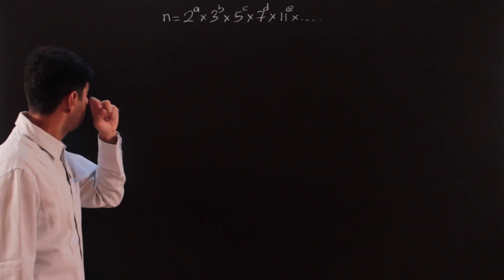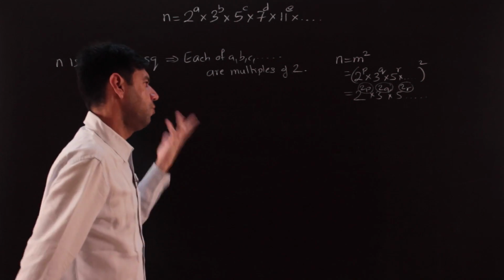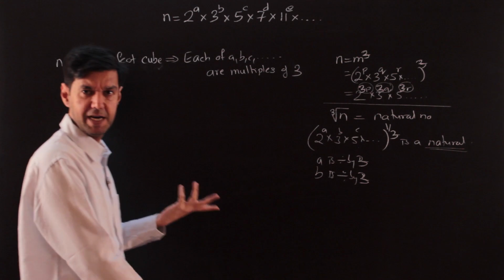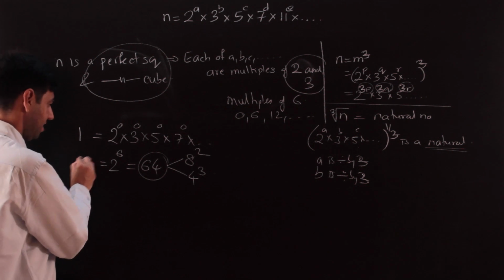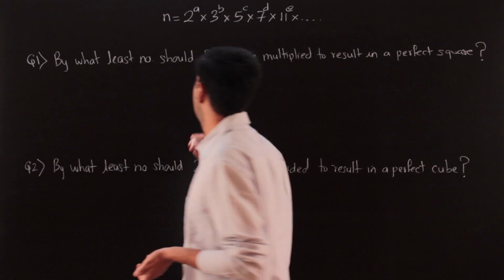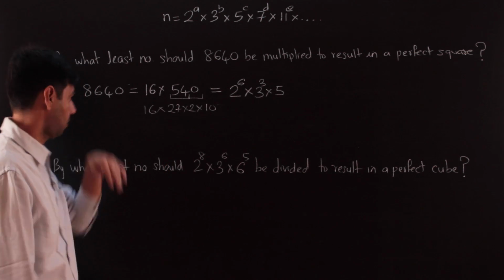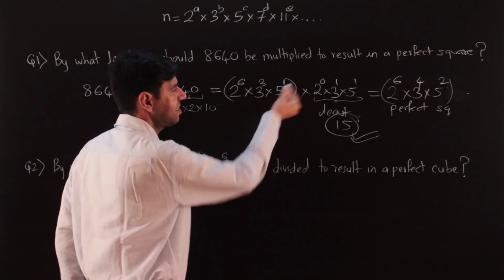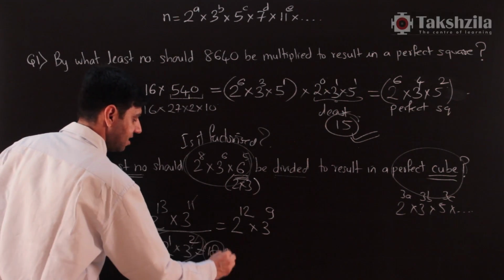Factorization 2 A